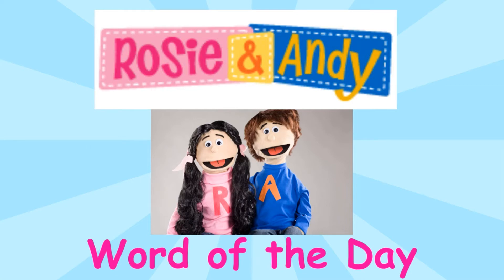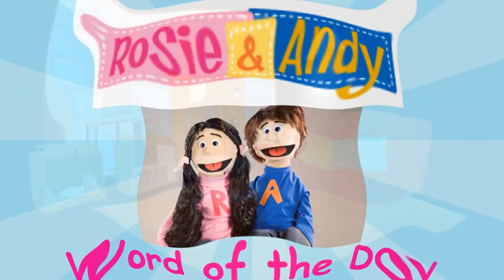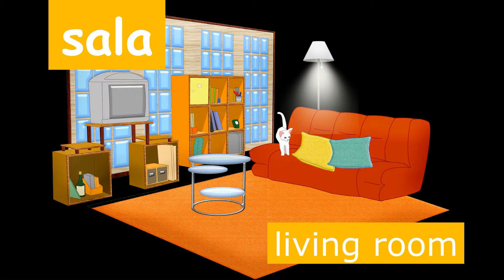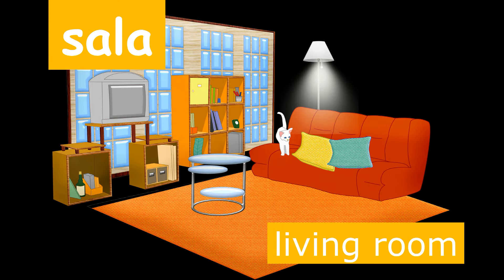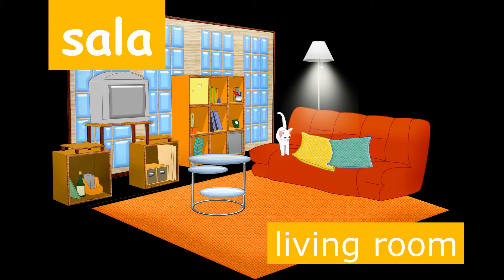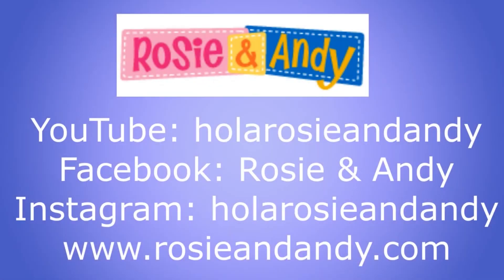Rosie & Andy: Spanish for Kids - Word of the Day - living room / sala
Rosie & Andy share words having to do with where you live.  Each day this week will feature a room that you may have in your house.  Bilingual Lesson on the house will premiere on Saturday, 2/20.  Free Activity Sheets to accompany this and all lessons also available
Start having fun learning Spanish today with Rosie & Andy!!